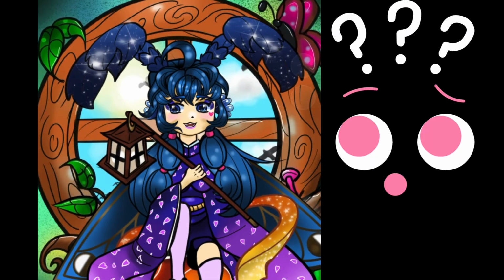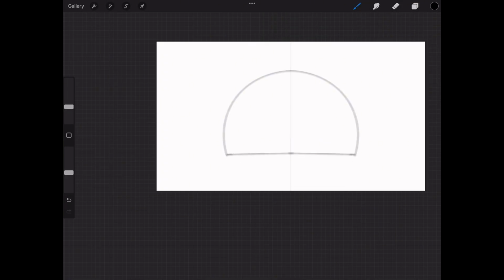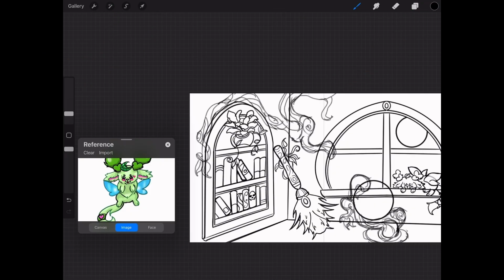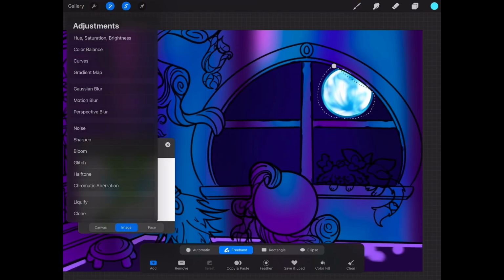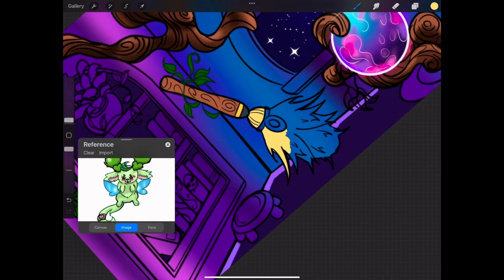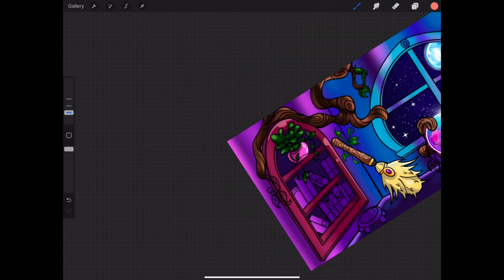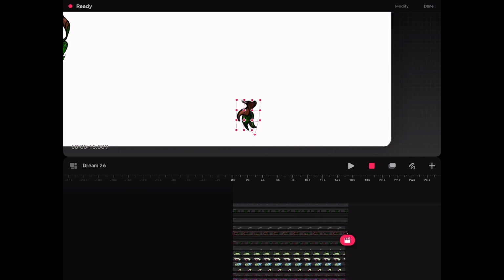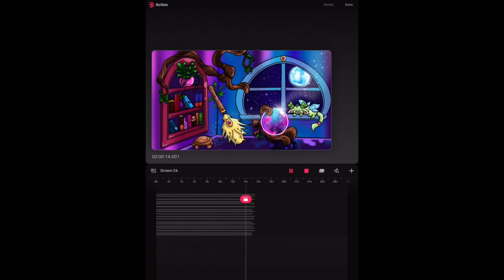Animating Shiny magical background ✨️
Here I am drawing a new animated background for my newest Live2D model. I am excited to draw and animate with you!

0:00 Intro
0:39 Drawing
10:07 Animating
13:20 Conclusion

iPad Pro 6th Generation & Procreate and Procreate Dreams